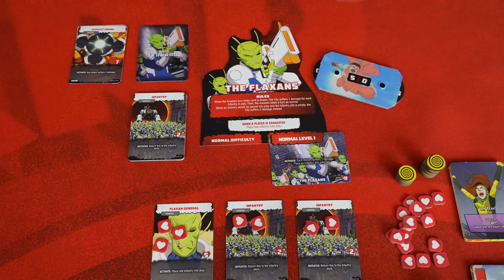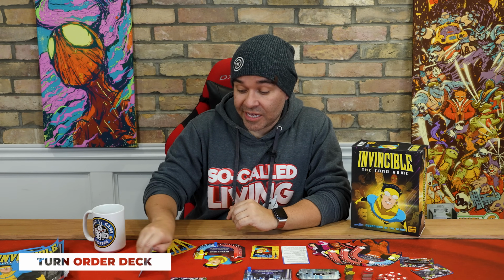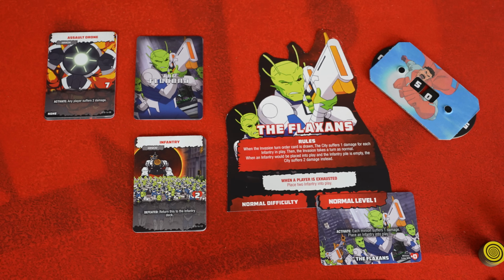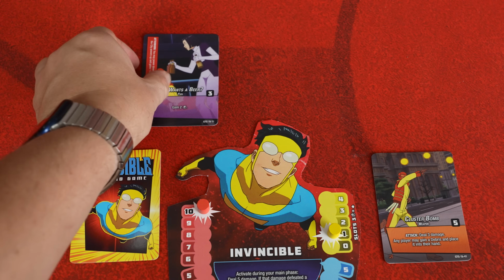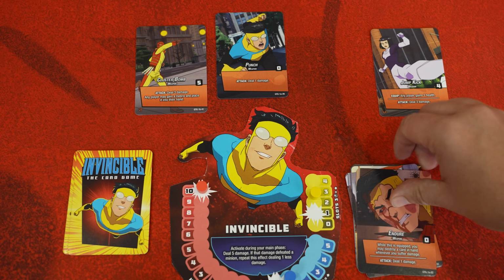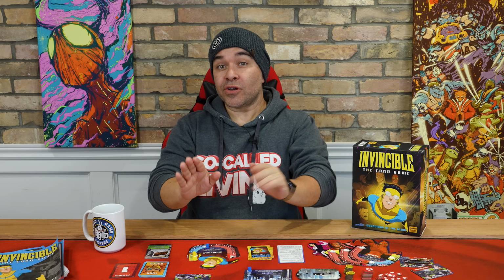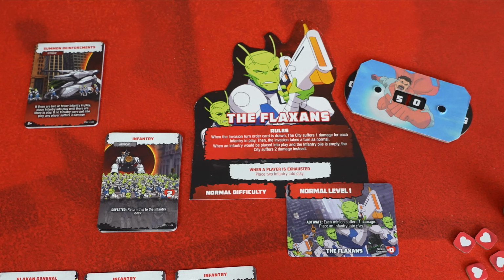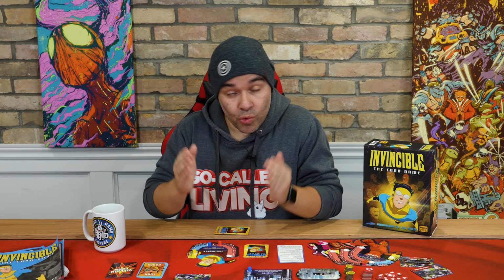Invincible: The Card Game - How to Play (Official)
Help support Board Game Coffee by checking out So-Called Living Comics, now available on our store or at Kobo, Indigo, Amazon Kindle, and Google Play.

Video Index
00:00 - Intro
   01:58 - Game Overview
02:44 - The Setup
      02:49 - Character Selection
      04:09 - City Selection
      04:39 - The Supply
      05:32 - Turn Order Deck: How to Build It
   06:08 - Villain Setup
09:56 - How To Play
   10:07 - Turn Order
   10:53 - Player Turn
11:13 - Attack Phase
13:03 - Main Phase
   13:20 - Fuel & Tech Cards
      13:45 - Fuel
      14:29 - Tech
   14:41 - Gain Card
   15:49 - Overcharge Tech Card
      16:19 - Destroy a Card
   16:31 - Gain a Slot
   17:15 - Equip a Weapon
   17:55 - Power Up Abilities
      18:06 - Hero Ability
      18:31 - CIty Ability
   19:18 - Card Effects
      19:20 - Afterburn Effect
      20:06 - Assist Effect
      20:58 - Stun Effect
21:37 - Draw Phase
   22:53 - Turn Order Deck (Cont.)
23:21 - Villain’s Turn
      23:33 - Villain’s Main Phase
      24:05 - Villain’s Draw Phase
   24:54 - Leveling Up Villains
   26:05 - Villain Rules
   26:52 - Damage & Exhaustion
      27:53 - Healing
   28:16 - Winning & Losing

Description below:
Invincible: The Card Game puts you in the role of young superheroes as they struggle to become the new Guardians of the Globe. Working together as a team, each player gets to control an iconic character from the Invincible comic universe as you battle to protect Earth from escalating encounters with the series' many supervillains.

In each battle, you start with a character-specific deck of cards and a unique special ability, then it's up to you to build up your deck, charge your power, and choose your strategy wisely. Your enemy won't be taking it easy on you, unleashing hordes of minions to take you down, launching attacks to destroy the city around you, and forcing you to adapt to their unique special abilities. How hard could it be? Well, all you have to do is stay alive, protect Earth, and defeat the universe's most powerful villains.

The game can be played as a single battle or in a campaign mode of over four fully customizable and expandable battles by adding heroes and villains from many planned expansions. As you progress in the campaign, you'll gain powerful team attacks and combo abilities to strengthen your team — but your enemies won't be resting either! After each fight, the villains grow stronger, forcing players to adapt their strategies continually. The battles will be chaotic, and random turn order means teamwork is crucial to determining your optimal team strategy.

Unlike most deck builders, players in Invincible: The Card Game never shuffle their decks, so you fully control your own insanely powerful combos.

We Made something special!
So-Called Living is a new Comic book series! Back it now on Kickstarter